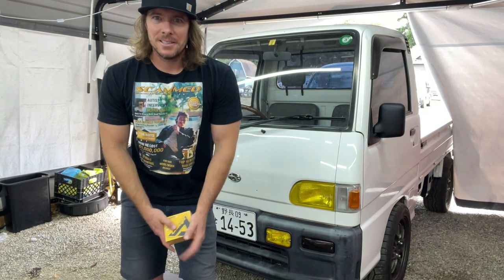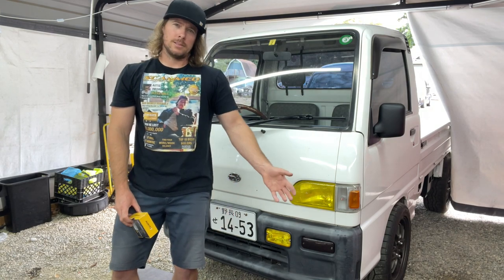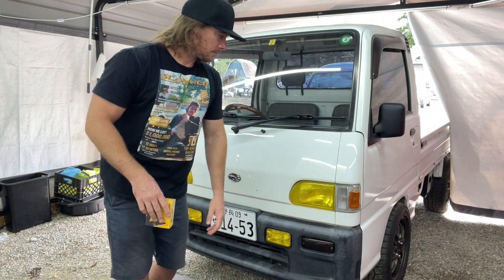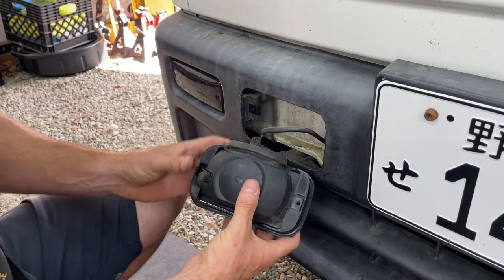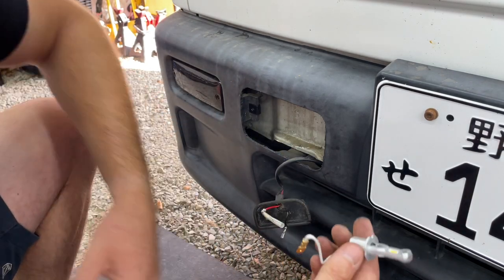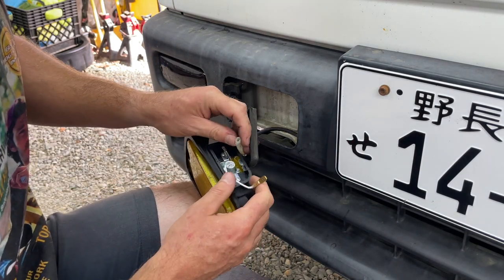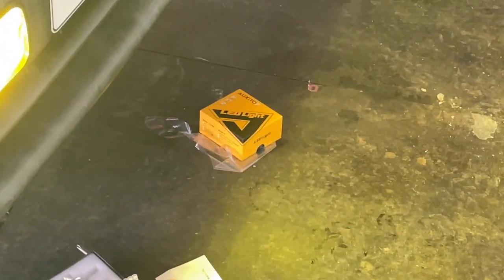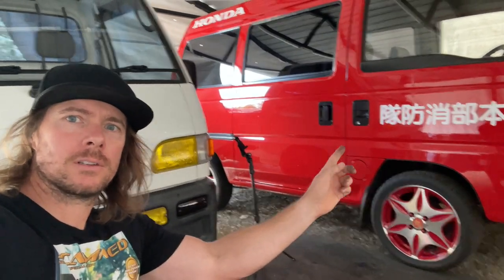Switching To AUXITO LED Fog Light Bulbs In The Subaru Sambar So I Can See Clear Now!